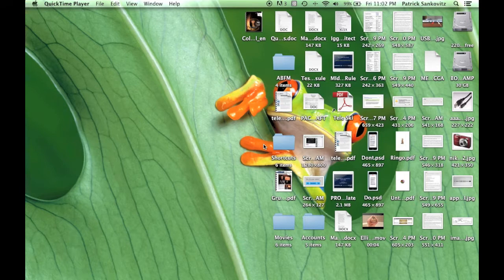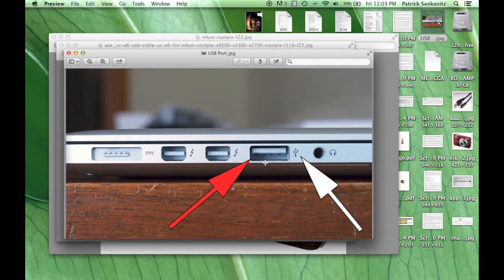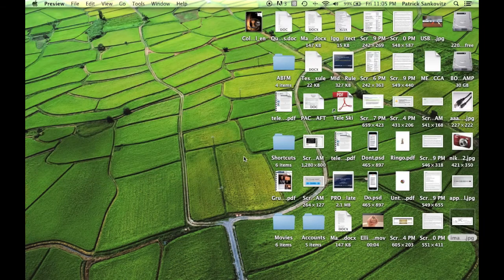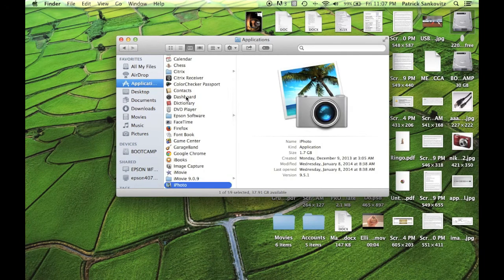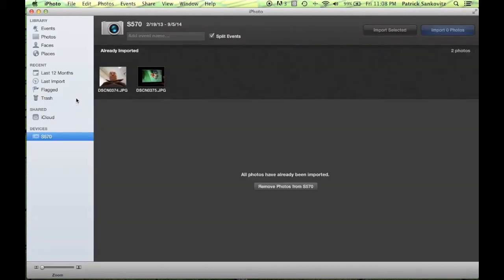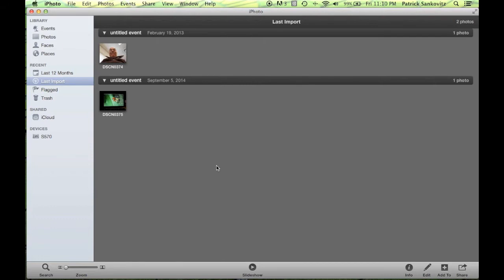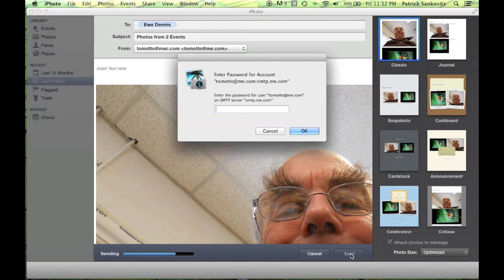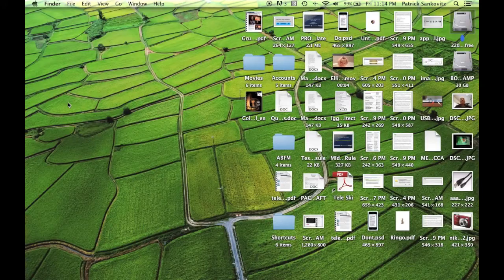EWE Photo Adventure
How to take photos from camera, put in iPhoto, and send photo(s) by email.